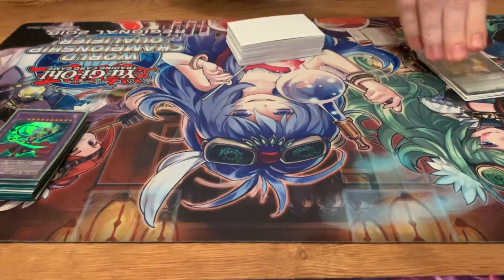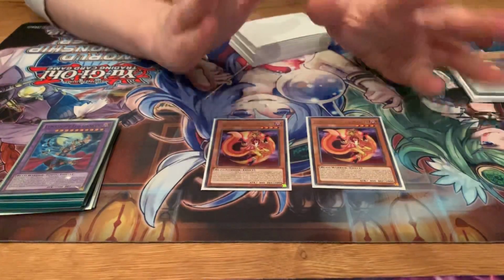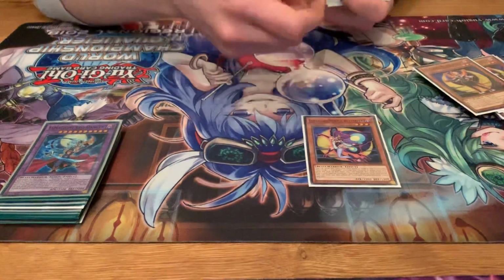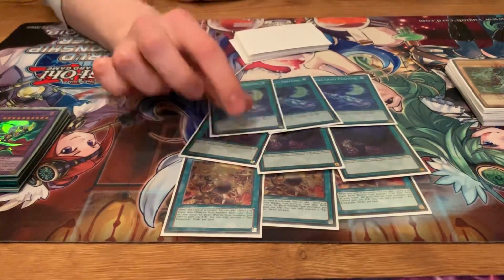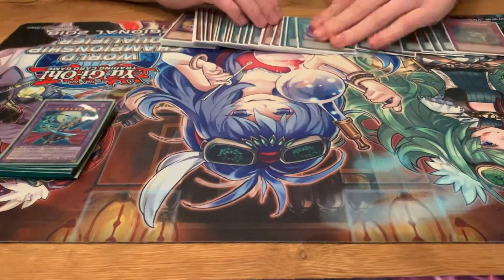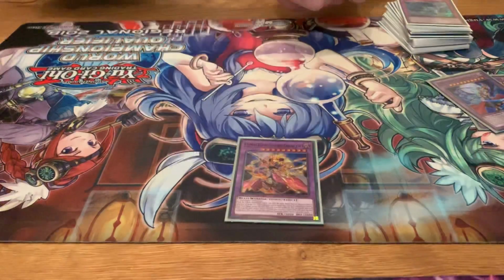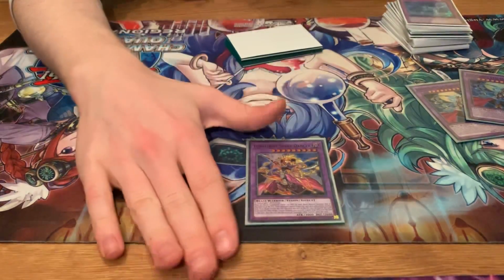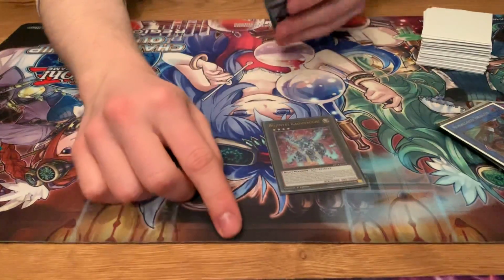Yu-Gi-Oh! Lunalight Deck Profile (January 2019 Format)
Gem-Knight God Vladis Baranovskis has decided to take a break from the rocky bois and try out another fusion strategy, Lunalight!

P.S.: Furries not welcome here.